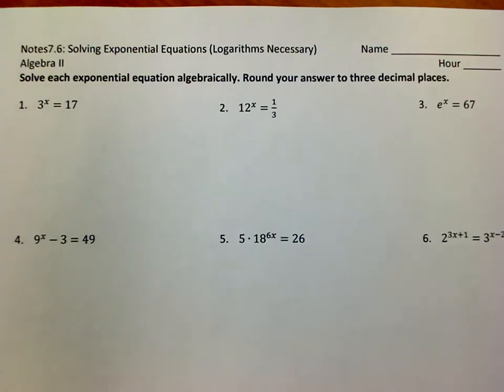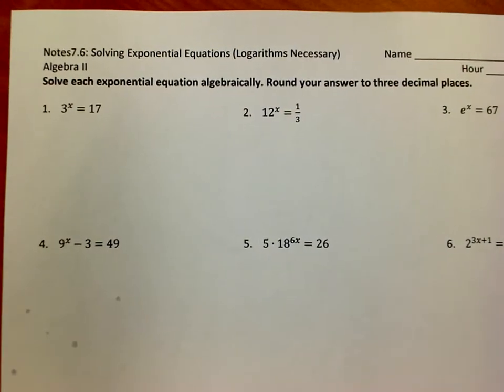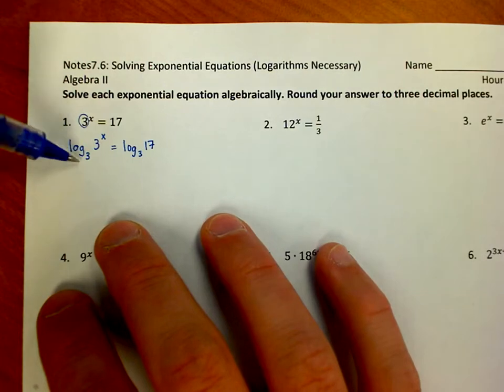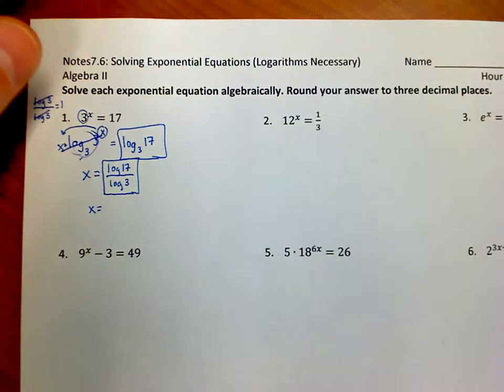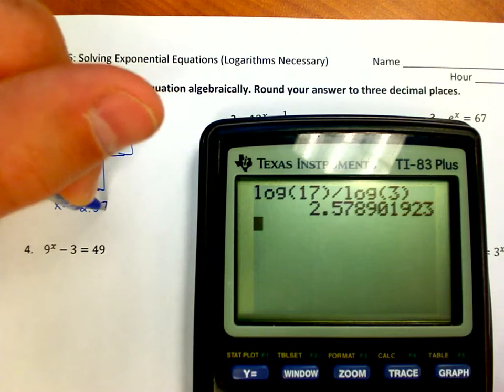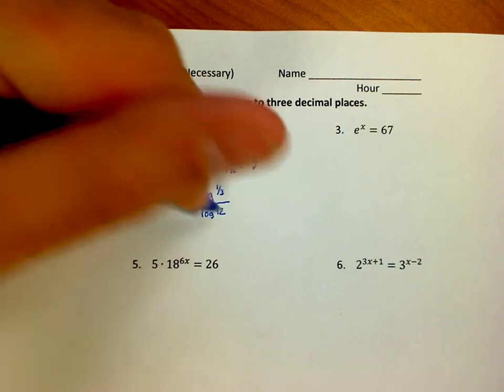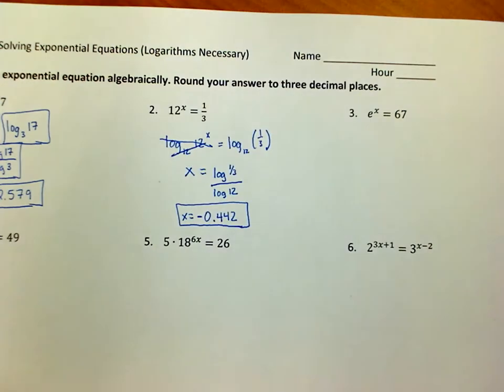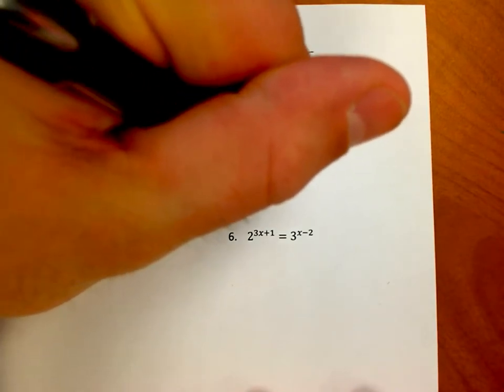Leson 7.6 Video 1 - Using Logarithms to solve Exponential Equations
In this video, I walk through a few basic examples of how to solve exponential equations. The difference between these problems and the ones we did in Lesson 7.2 is that logarithms are going to be required to solve. The nice thing, though, is that this is actually easier.